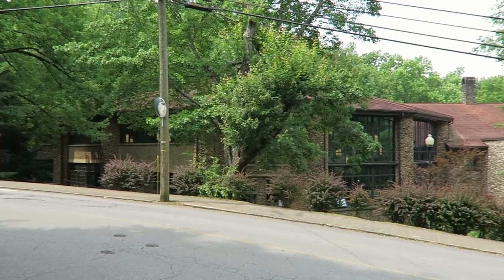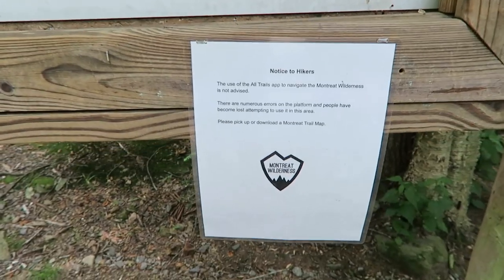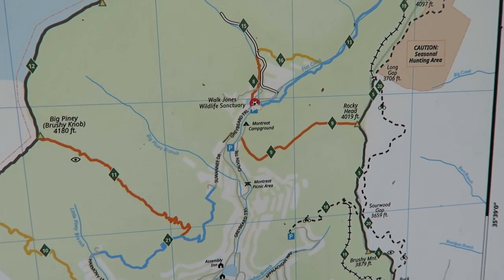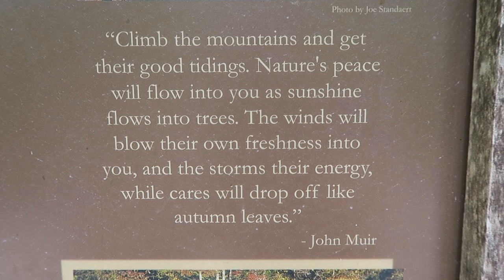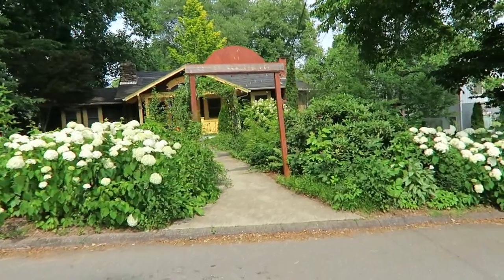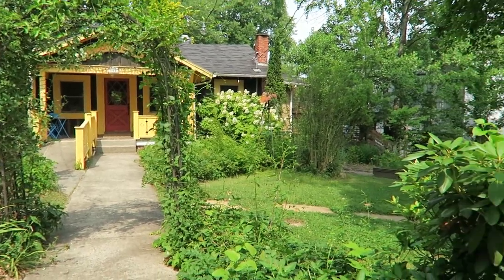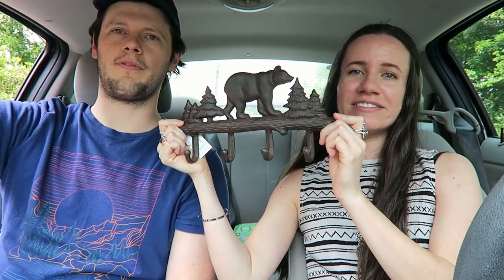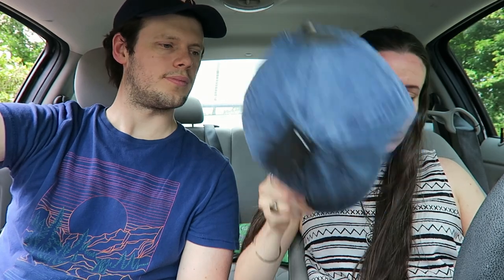Exploring Black Mountain & Montreat Vlog Part 2 | Asheville, NC | Hiking | Cuban Food | Downtown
Hey there! I’m Cara. I’m a real estate broker in Asheville, NC here to educate you on all things real estate along with fun things to do and see in the area.

Come along with me as I tour you through Black Mountain and Montreat for a second time! I highlight local activities, parks, shops, restaurants, music, and more.

Timestamps:
0:00 Intro
2:13 Montreat & Lake Susan
3:42 Hiking & Wilderness Center
7:16 Playground & tennis
8:57 Lunch
11:14 Downtown
16:22 More Recommendations

If there's anything in particular you'd like to see in the future, I'm all ears.

You can also show your support by sharing with your family and friends. Talk soon! :)

Cara Fiano
REALTOR® Broker
Mackey Realty